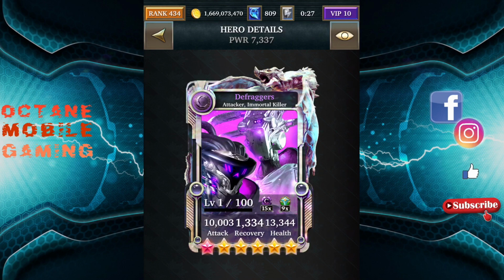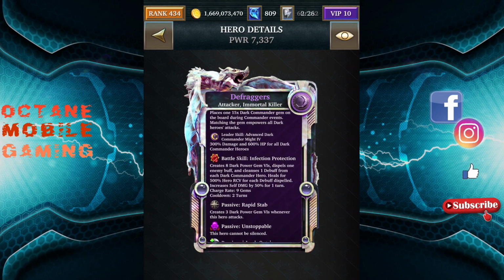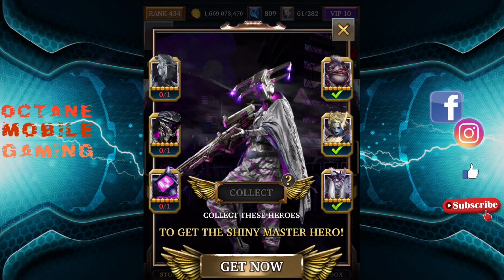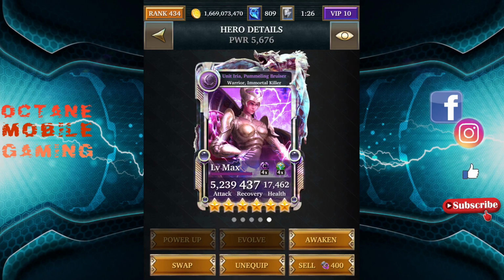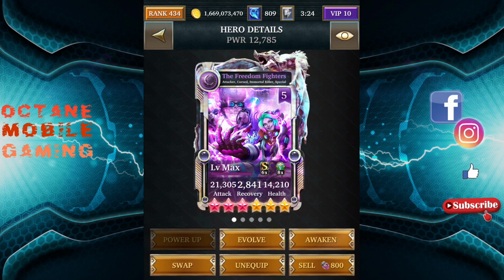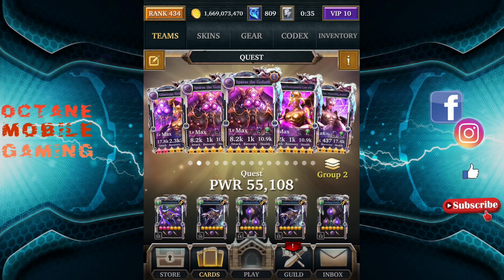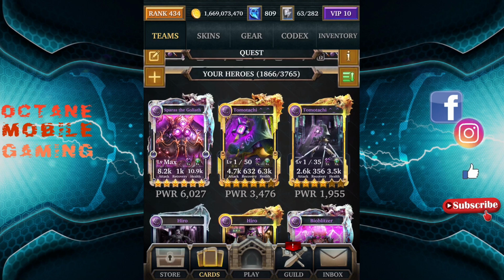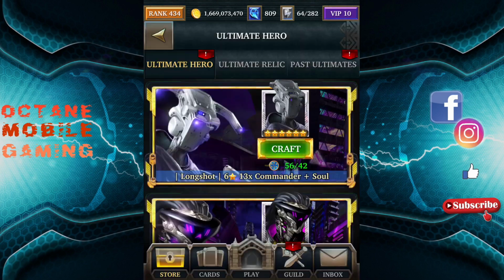Legendary game of heroes - Robot Royal Deck Release and Combos